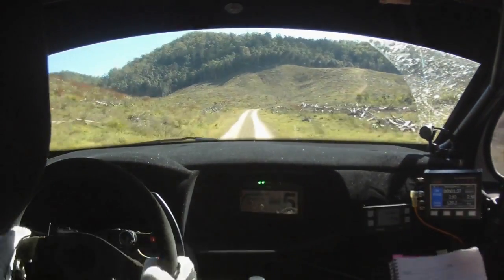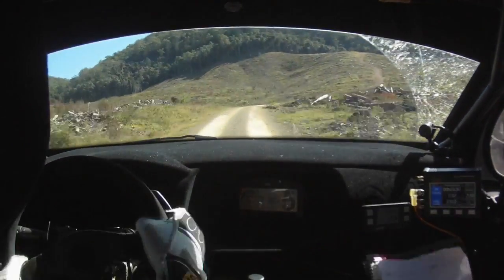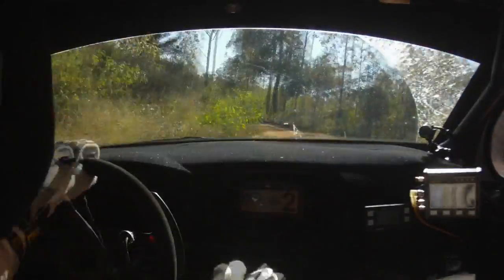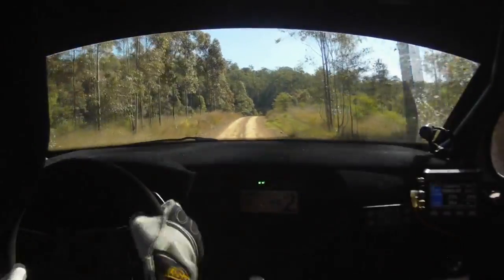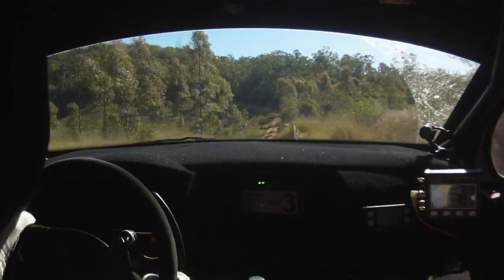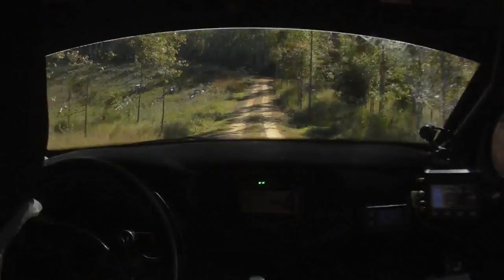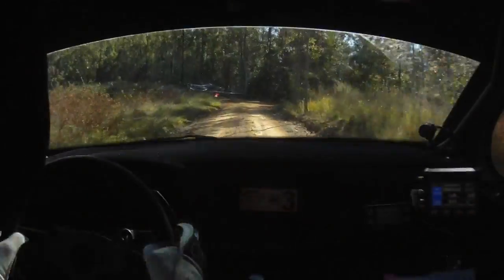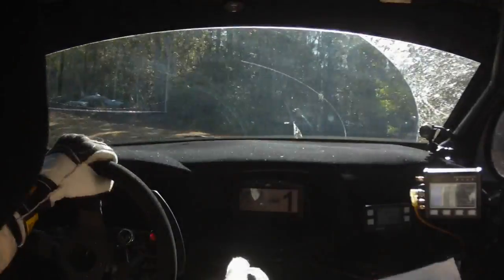On Board with Adrian Coppin in SS5 - International Rally of Queensland - ECB ARC 2015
Although not feeling the best today, Adrian Coppin was guided through to a strong result for the day by co-driver Erin Kelly.